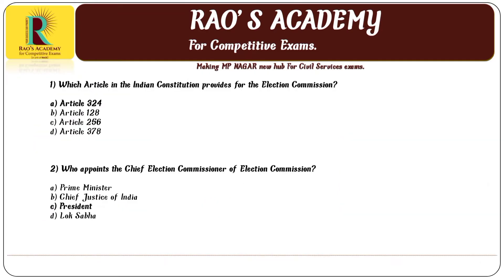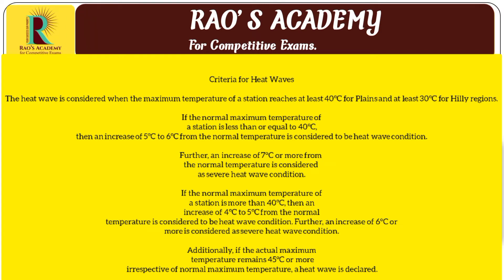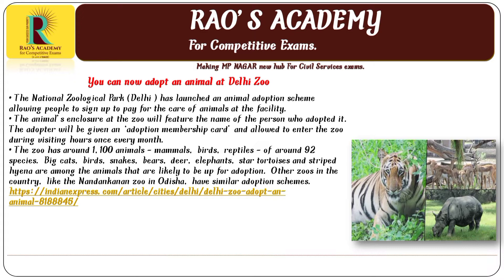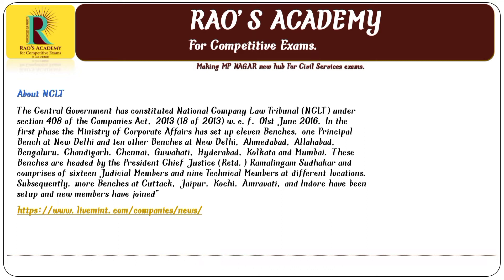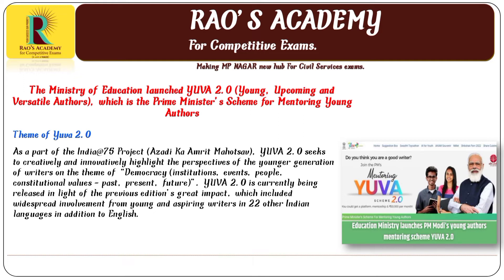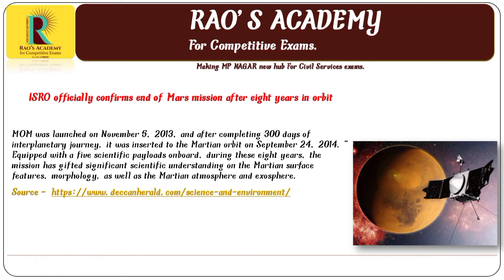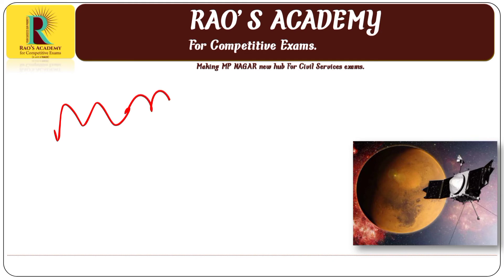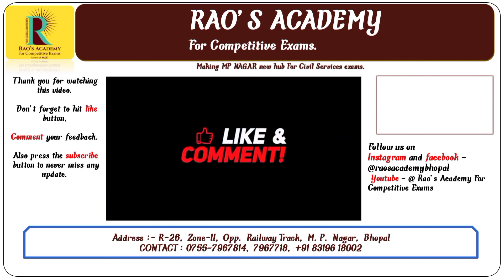Daily News Review | 5th October 2022 | Rao's Academy Bhopal | DNR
In this lecture, we discuss the important news articles for 5th October 2022 that are relevant for the UPSC Civil Services Examination. The aspirants are advised to watch the entire video lecture for a better understanding of Current Affairs articles by our Daily News Review.

Rao's Academy for competitive exam provides you the best platform for preparation of Civil Services.
Watch this video from the house of Rao's Academy covering the inside-out concepts of UPSC & MPPSC syllabus.

For more updates go to our Current Affairs link -

We at Rao's Academy will make your concepts clear and structure your brains to take up any questions relating to daily current affairs topics.

Open! ✅ Hurry Now!!

for more updates.

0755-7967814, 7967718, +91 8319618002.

You can get in touch with our institute at :
R-26, Zone-II, Opp. Railway Track, M.P. Nagar, Bhopal